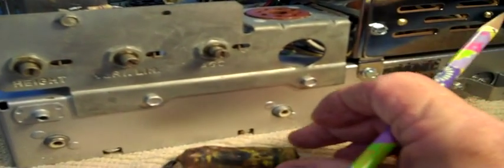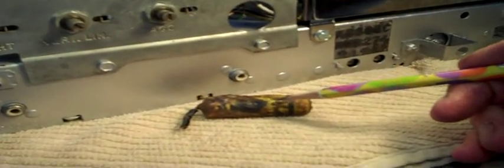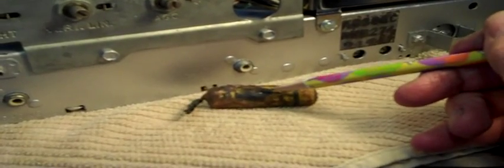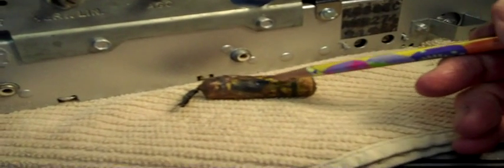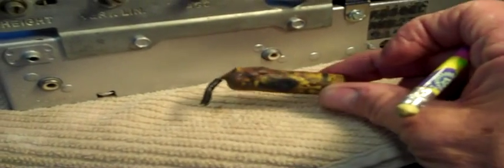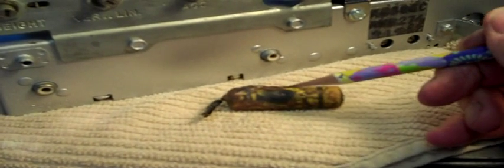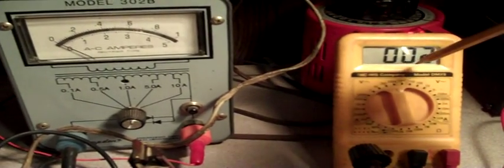1952 RCA Model 17T151 17" TV Repair and Restoration (Part 23 of 27).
Applying power for the 1st time.